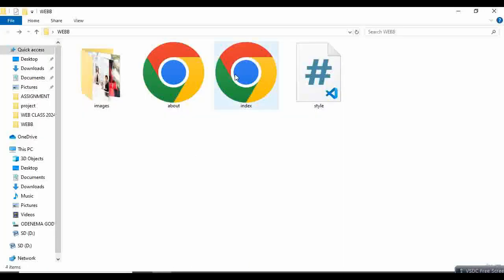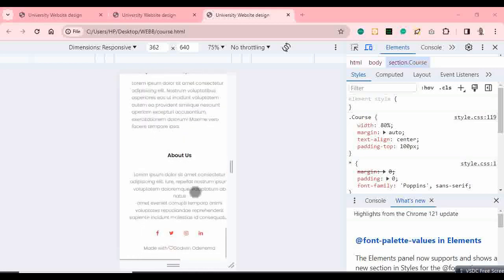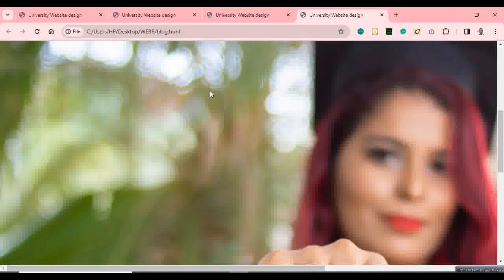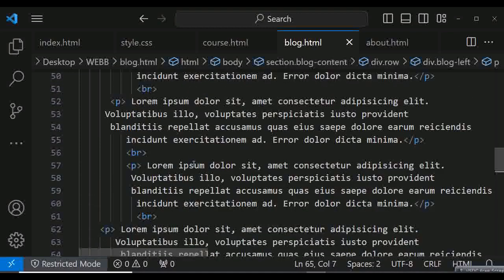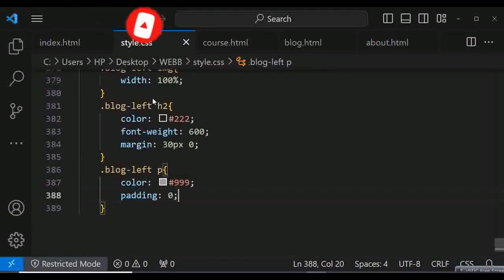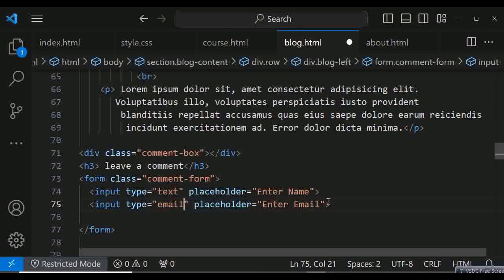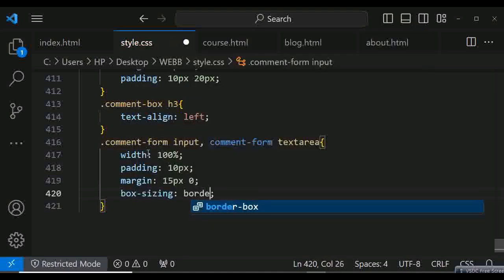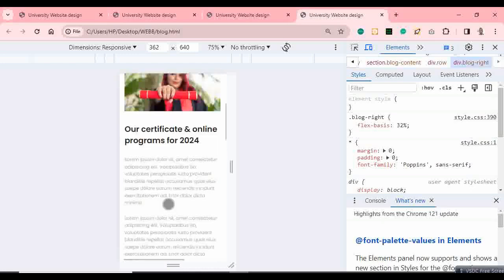How To Make Website Using HTML And CSS from Scratch | Step-by-Step Tutorial for Beginners (Part 5)